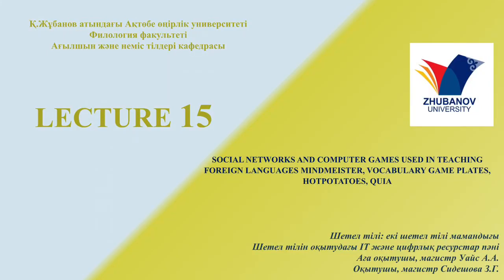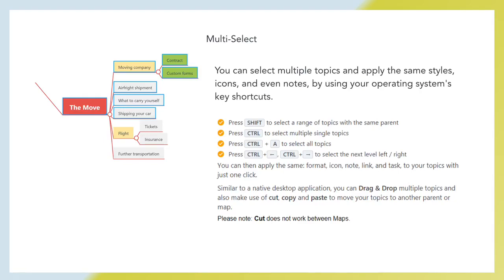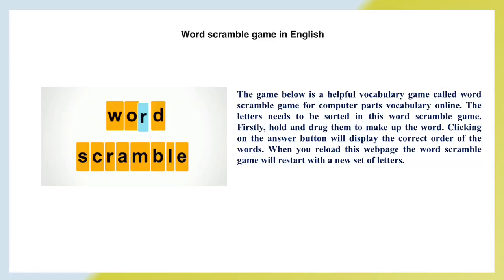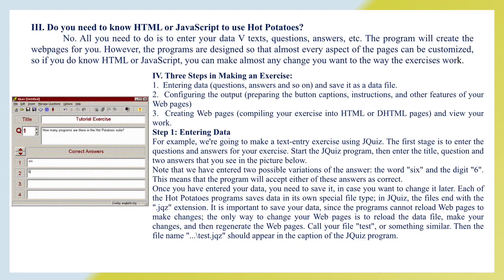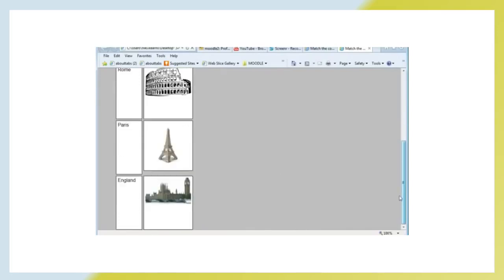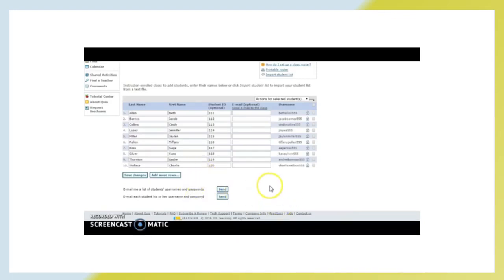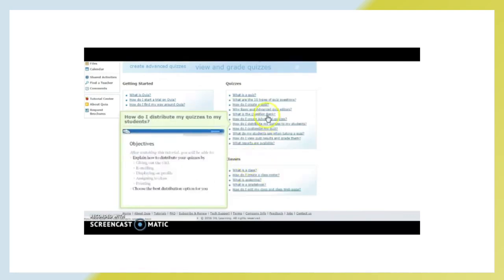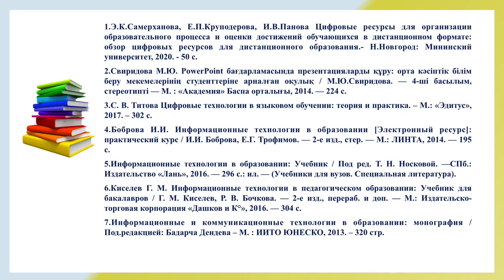Дәріс 15 Mindmeister, Vocabulary Game Plates, HotPotatoes, Quia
Уайс Алия Аязбаевна аға оқытушы, магистр
Дәріс 15 Шет тілдерін оқытуда қолданылатын әлеуметтік желілер мен компьютерлік ойындар Mindmeister, Vocabulary Game Plates, HotPotatoes, Quia
Пән: Шетел тілін оқытудағы ІТ және цифрлық ресурстар
3,4 курс